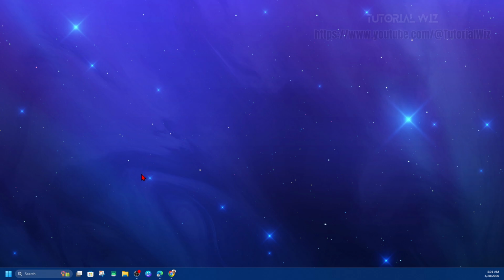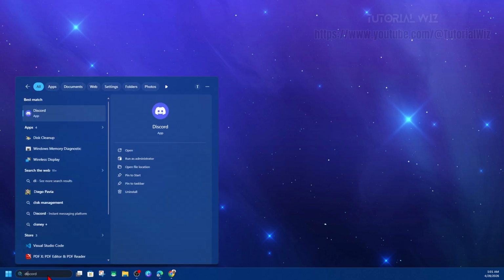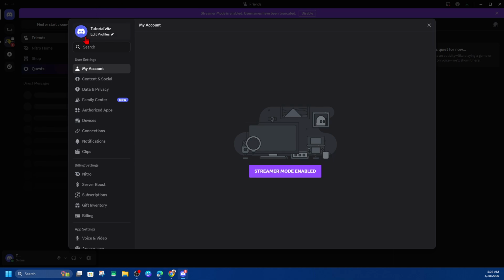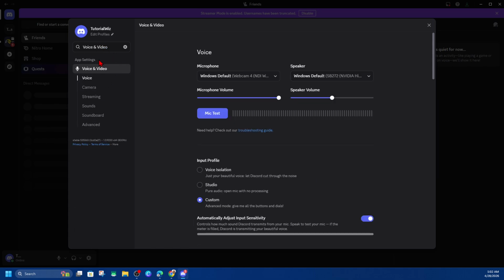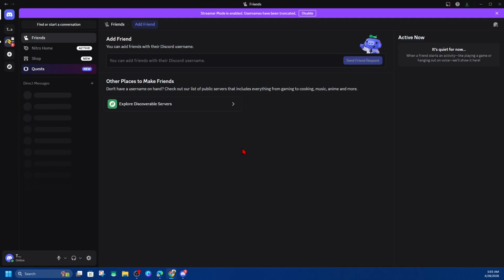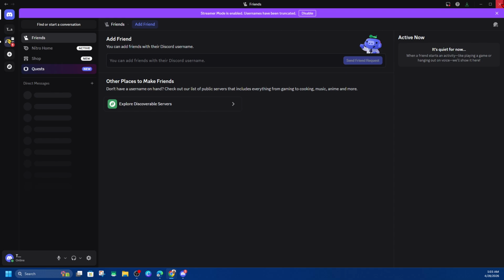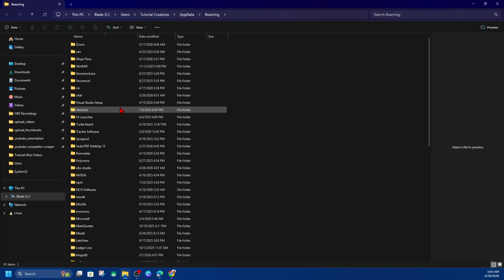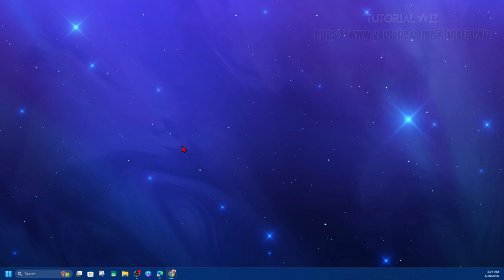How To Fix Discord Screen Share Error 2012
Learn how to fix the Discord Screen Share Error 2012 in this detailed tutorial. This video will guide you through the process of resolving this common Discord issue. From identifying the root cause to applying the appropriate solution, we'll help you get back to sharing your screen on Discord in no time. Whether you're a regular Discord user or an occasional one, this video is sure to help you out.